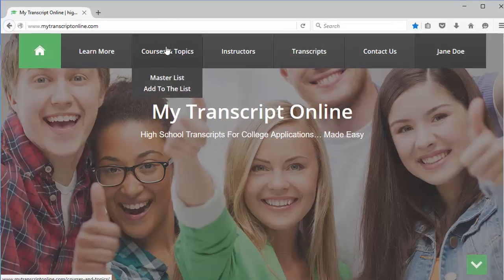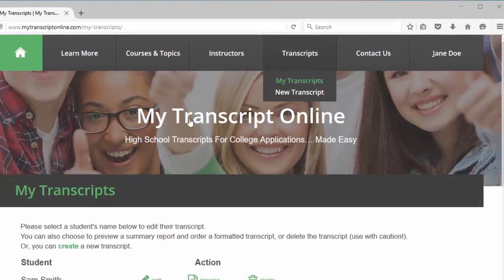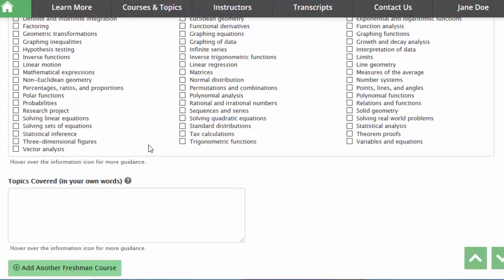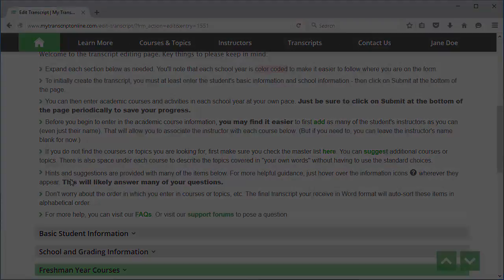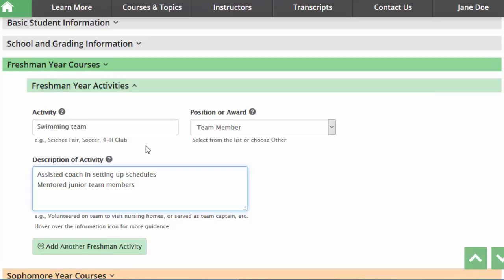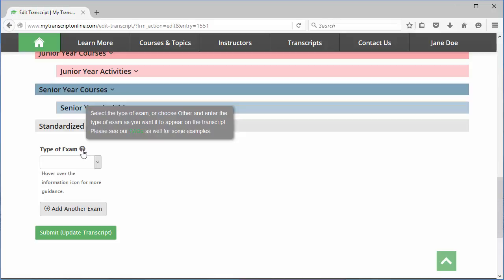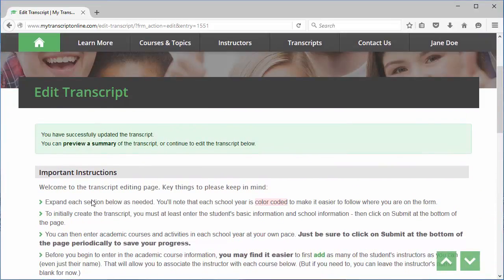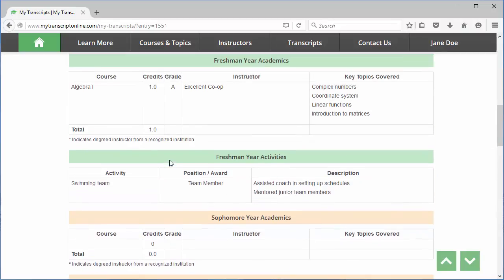Tutorial 4: Entering In Course Work, Activities, and Exams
A deeper dive into entering academic courses, extracurricular activities and standardized exam information.